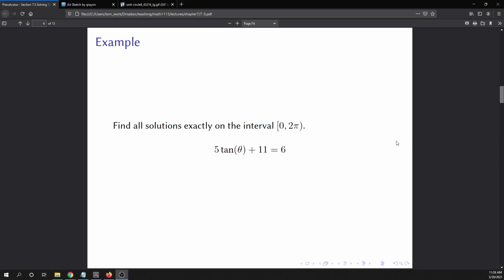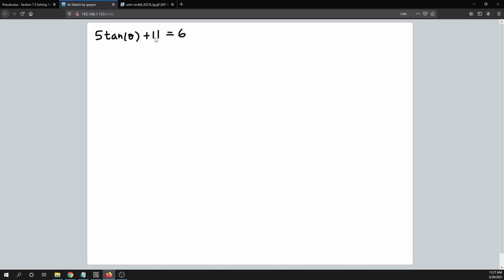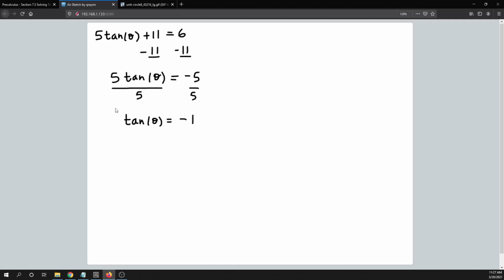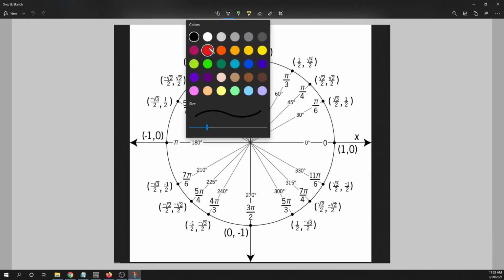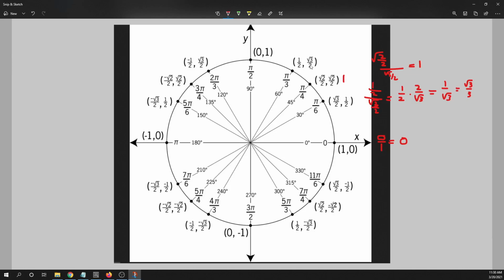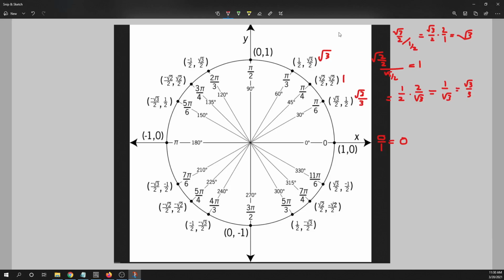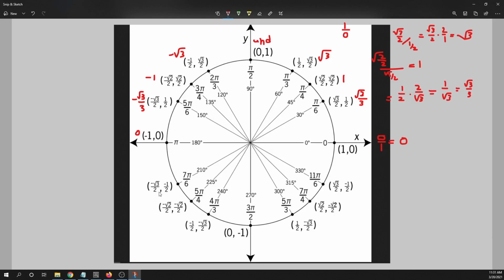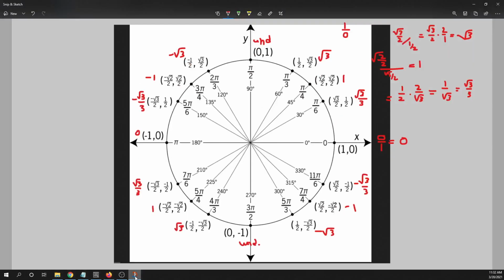Solving Linear Trigonometric Equation, Exact Values, Example 2